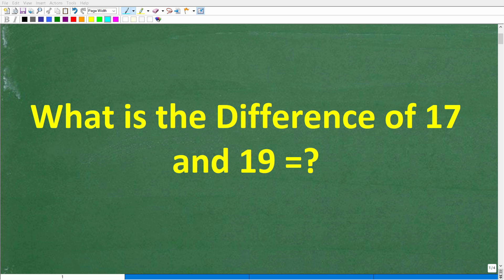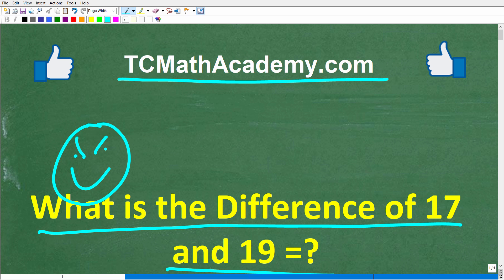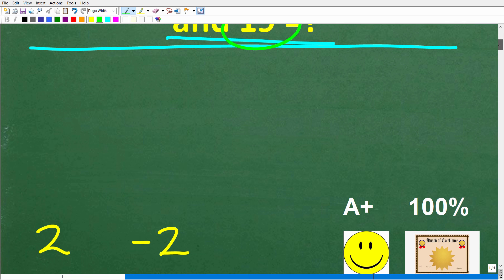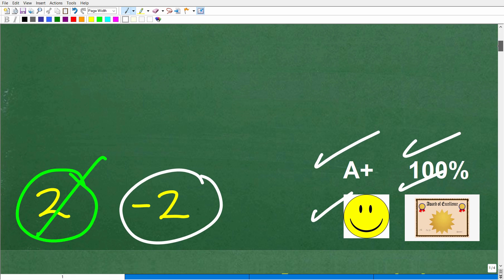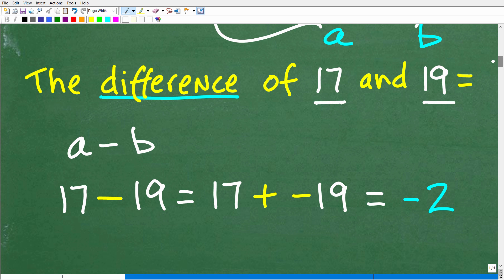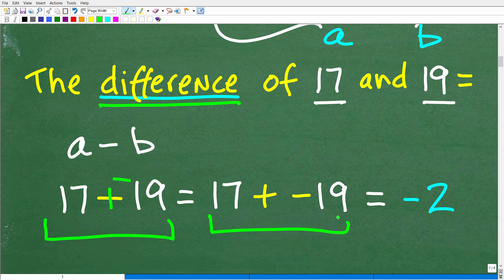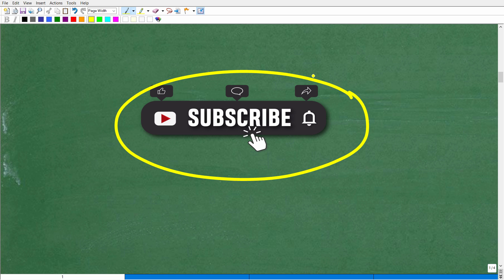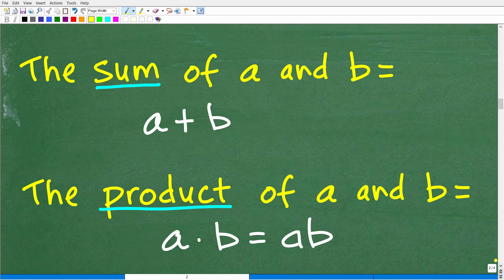What’s the difference between 17 and 19? BE CAREFUL! Easy to make a MISTAKE!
How to find the difference between two numbers - how to subtract numbers.

• HOMESCHOOL MATH
• COLLEGE MATH